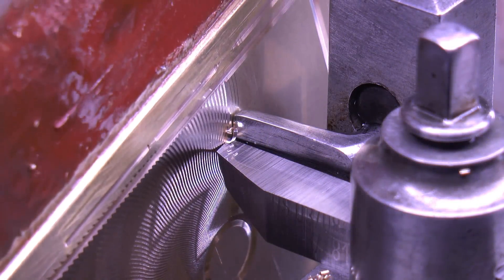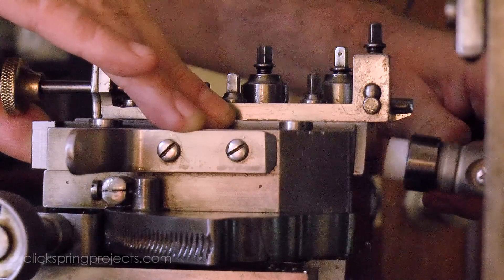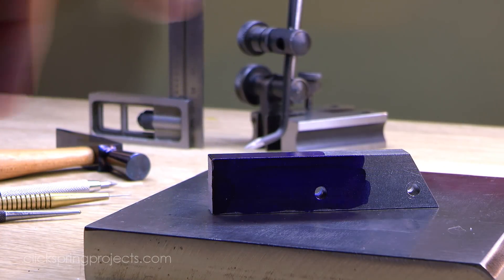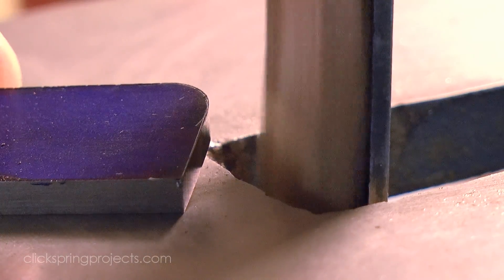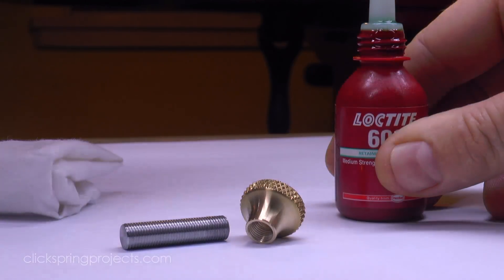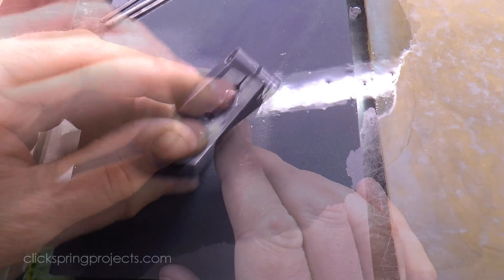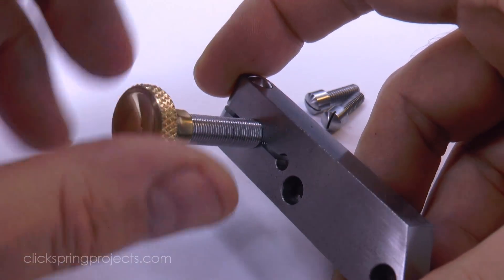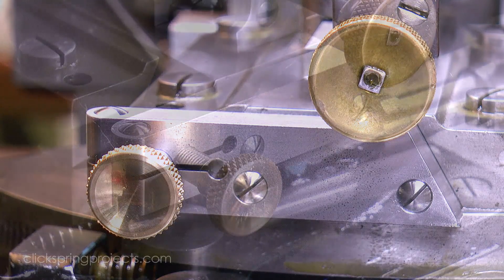Making A Depth Stop For The Straight-Line Engine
Hi Folks,

This was a fun little build, and will be a useful add-on to the base machine. Do please enjoy!

Cheers,
Chris.

A very special thank you to Patrons:

Glenn Trewitt
Christopher Warnock
Guy Loughridge
Peter John Richardson
Adam Slagle
Thomas Veilleux
Robin Haerens
Mark Coburn
Bogdan Dan
Steven R. Crider
Gary Levario
Pete Askew
Jeff Armstrong
Rudolph Bescherer Jr
Robert Petz
Ralph McCoy
Jim Popwell
Bradley Pirtle
Alan Carey
PaxAndromeda
John A McCormick
Thomas Eriksen
Michael Hardel
Tim Ball
Dominik Rogala
Xanadu-King
Eric Witte
Peter
Grant Michener
Jonathan Teegarden